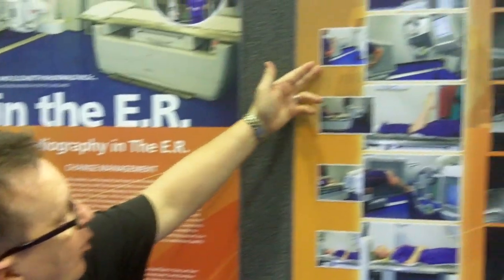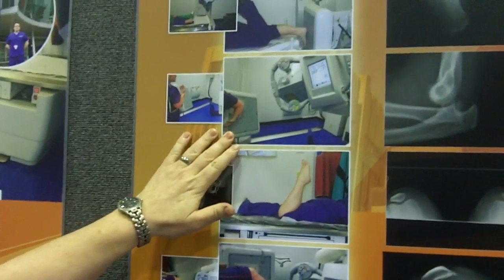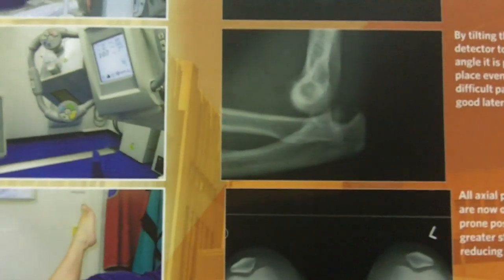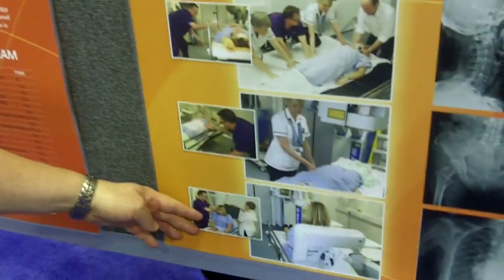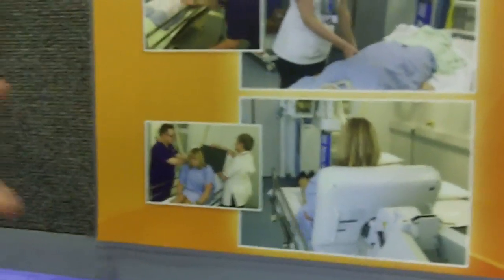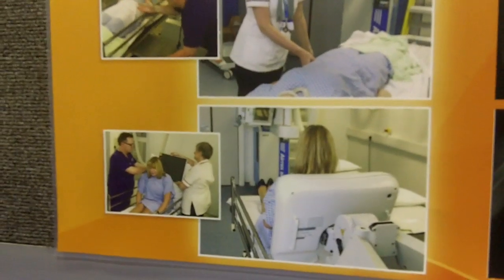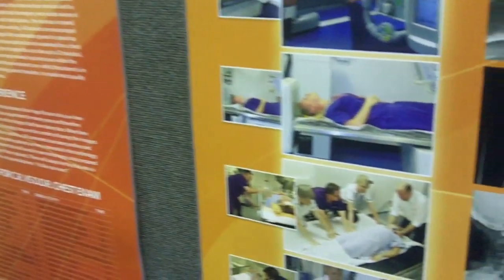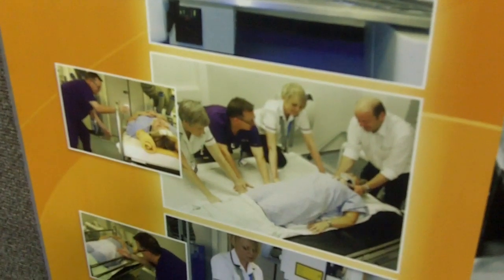Steven McDonald, Royal Liverpool Hospital: Digital Radiography in the ER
Steven McDonald discusses new techniques and technology for implementingi digital radiography in the emergency room. From RSNA 2009.